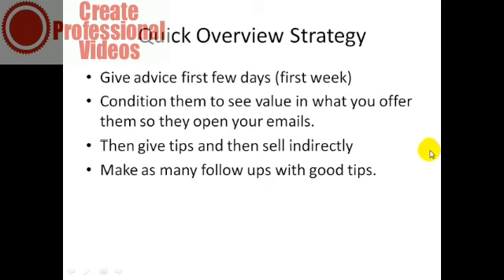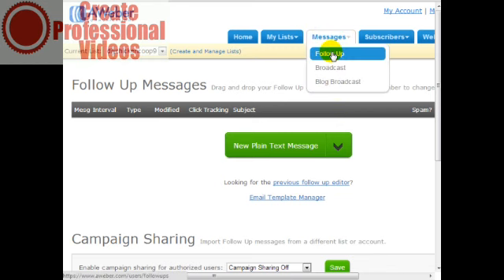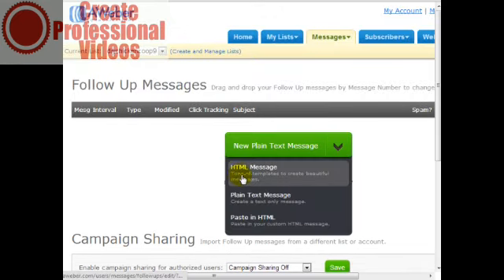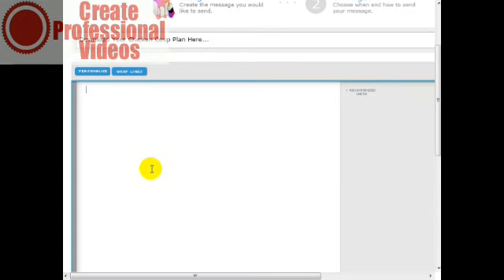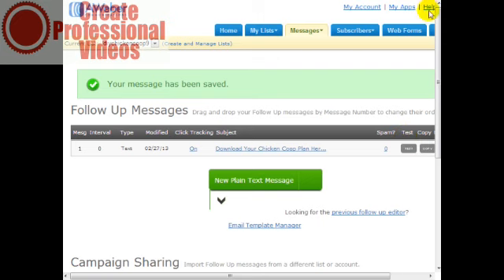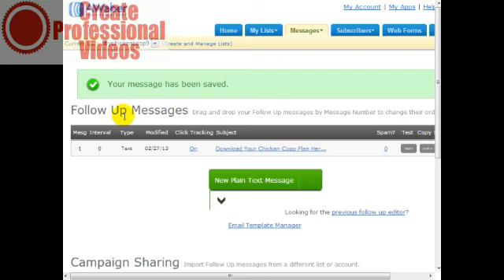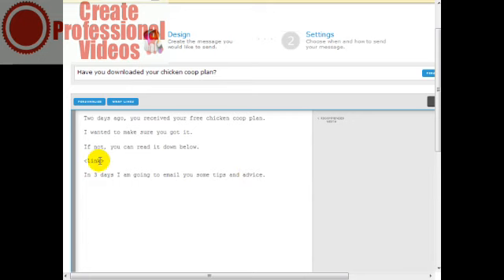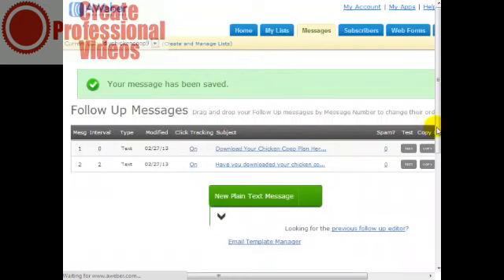08 How to monetize your list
How to generate an income from your list